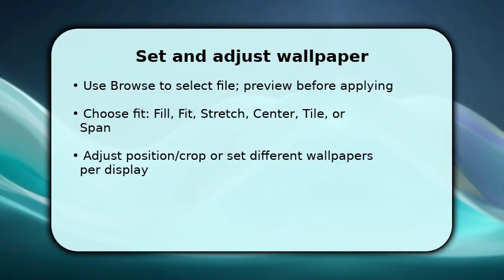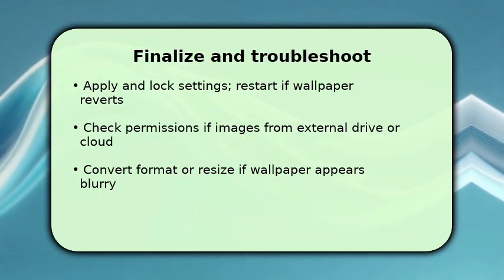How to Add a Wallpaper - Step by Step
How to Add a Wallpaper - Step by Step | 🔒 Surfshark VPN Deal — Stay private and secure. $1.99/mo + 3 Months Free ▸

Learn the simple steps to add a wallpaper on your device. This video guide covers different operating systems, including Windows and macOS, providing clear instructions for both manual selection of images from your gallery or downloading new ones directly onto your system.

add wallpaper, how to set desktop background, change computer image, wallpapers step by step guide, set screen saver on Windows, macOS home screen picture change, selecting and setting a lock screen photo, desktop customization tutorial, install new wallpaper for Mac, customize your device' extranormal